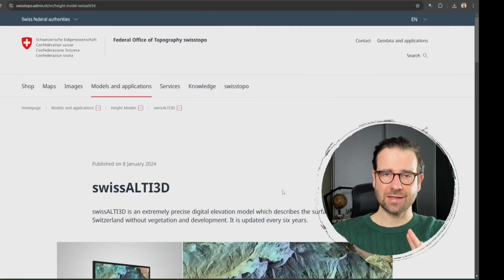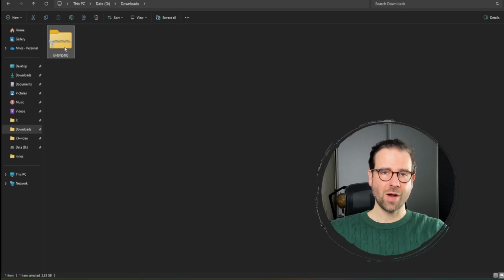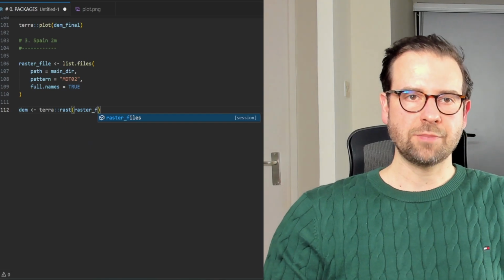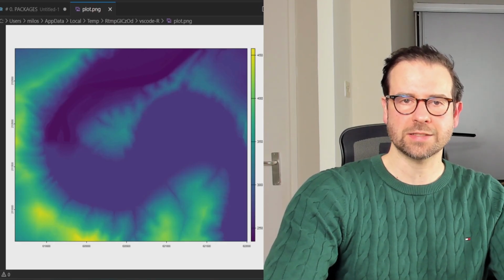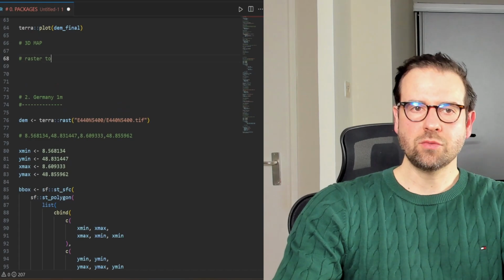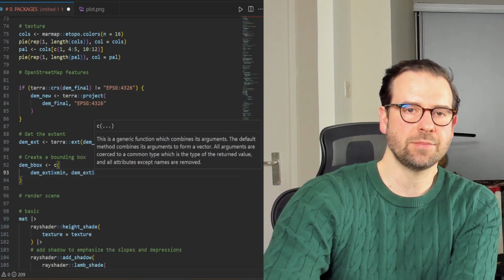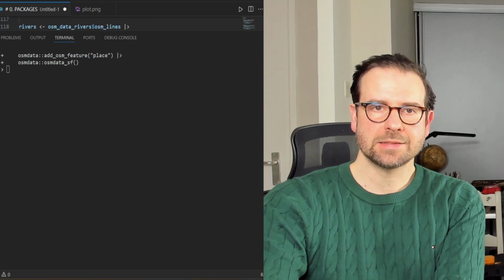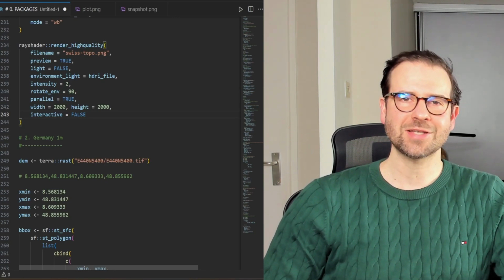GIS Magic: Grab 7 FREE LIDAR DEM data for Incredible 3D Mapping in R!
Learn how to elevate your 3D mapping skills using GIS technology without breaking the bank! In this video, we'll explore free LIDAR DEM data that can help you get started with creating stunning 3D maps. From government websites to open-source platforms, we'll cover it all. Whether you're a GIS enthusiast, a researcher, or a student, this video is perfect for anyone looking to create accurate 3D models without spending a fortune. So, what are you waiting for? Watch now and start creating your own 3D maps with GIS technology!

Chapters

0:00 Intro
00:31 PART I: 7 LiDAR Data Sources
00:32 swissALTI3D 0.5m
08:05 OpenDEM -- Germany 1m
12:42 Centro de Descargas -- Spain 2m
17:38 United Kingdom 1m
21:15 Poland 1m
24:40 Argentina 5m
28:04 USGS -- United States 1m
32:07 PART II: LiDAR DEM 3D MAPS
32:08 Color palette
34:50 Basic render
35:33 Add shadows for slopes & depressions
36:35 Adjust shading detail, contrast, and brightness
38:17 Simulate soft shadows
39:19 Define scene extent
40:57 Fetch OpenStreetMap roads
43:06 Add roads to the scene
44:38 Fetch OpenStreetMap rivers
45:28 Add rivers to the scene
46:26 Fetch OpenStreetMap buildings
47:08 Add buildings to the scene
48:23 Fetch OpenStreetMap places
49:23 Add place names to the scene
51:06 Render the scene
53:13 Re-adjust the scene
53:40 Render snapshot
54:23 Download HDRI lighting
55:14 Render 3D map
57:14 Next steps

LiDAR DEM websites:

3. Centro de Descargas -- Spain 2m

💬 Got questions or suggestions? Share them in the comments! I can't wait to hear how you're using 3D animated maps.